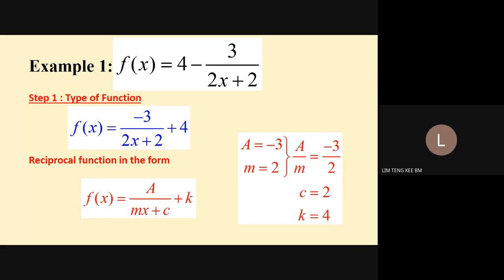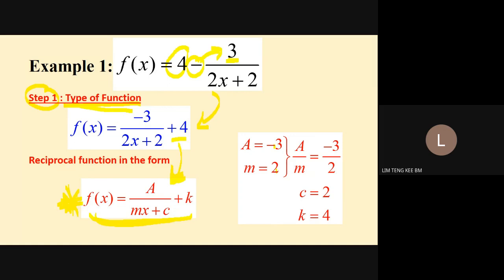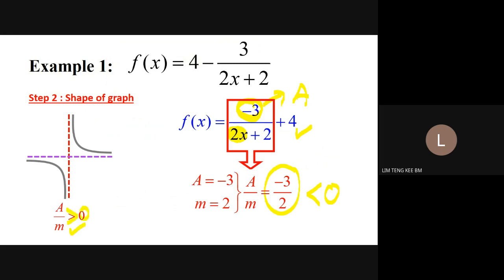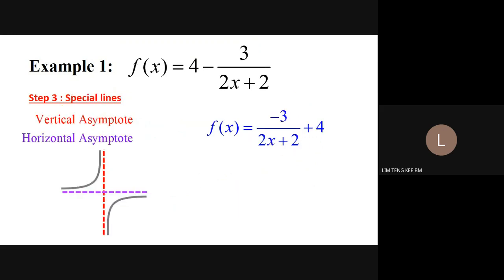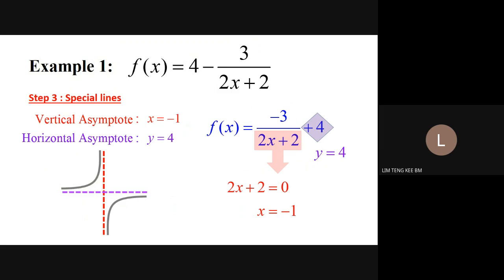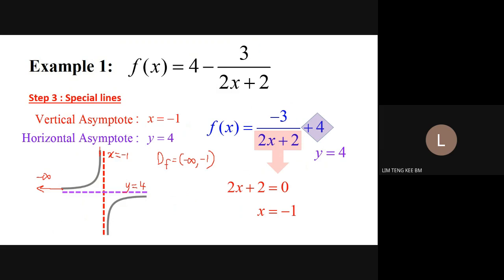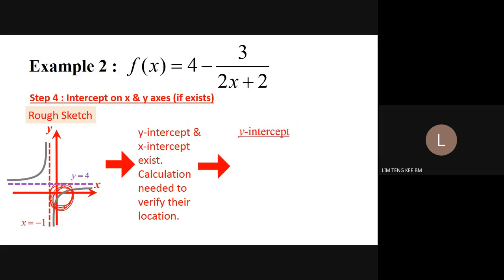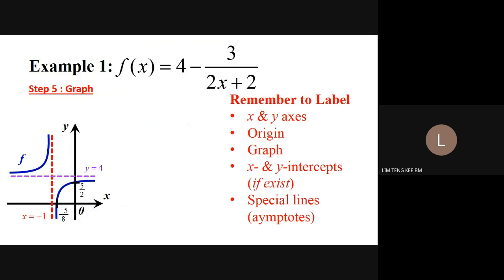Graph Sketching for Reciprocal Function e g 1